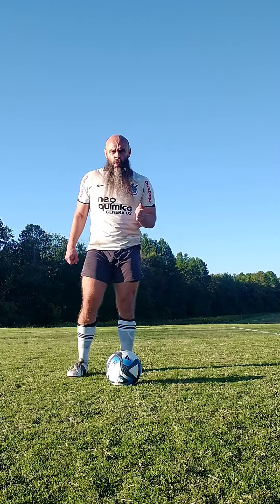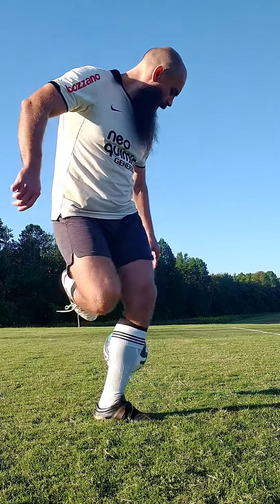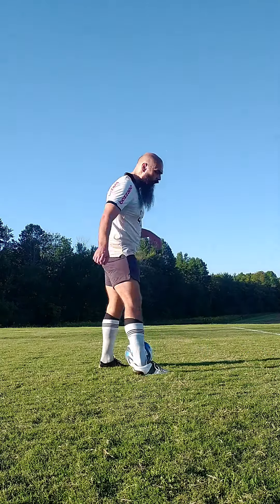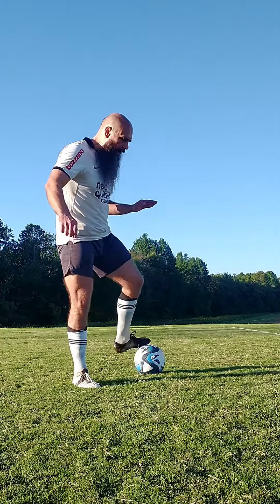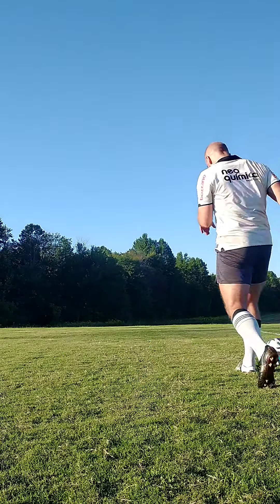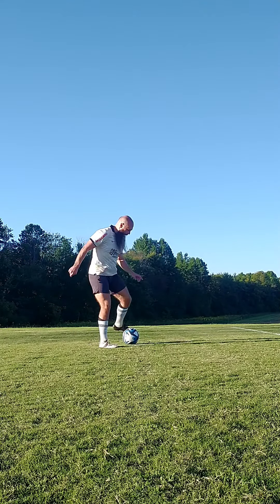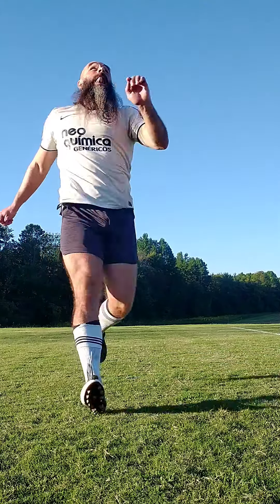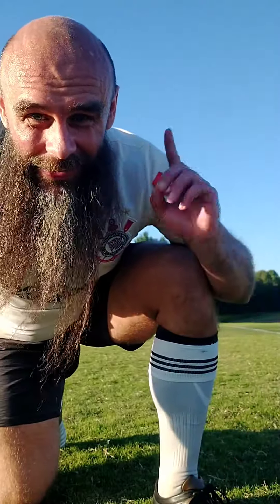Soccer Tutorial: Advanced Rainbow Flick Neymar Jr